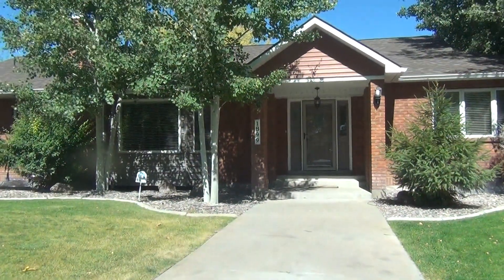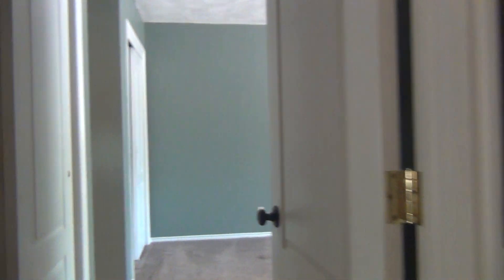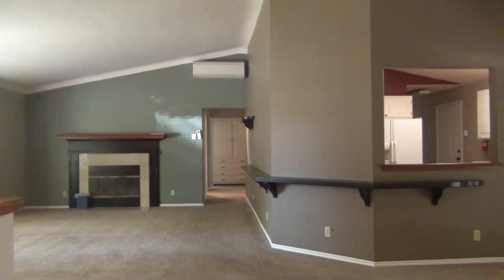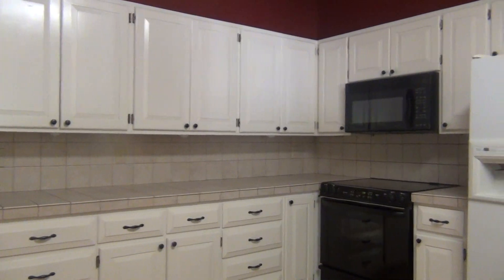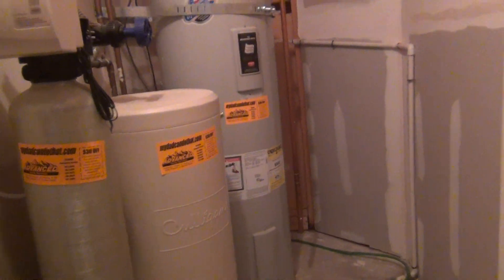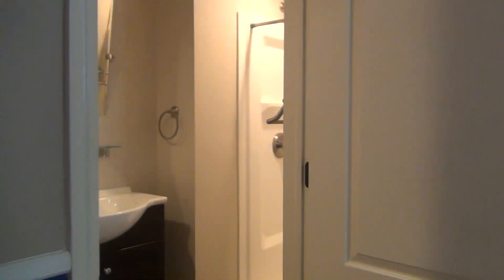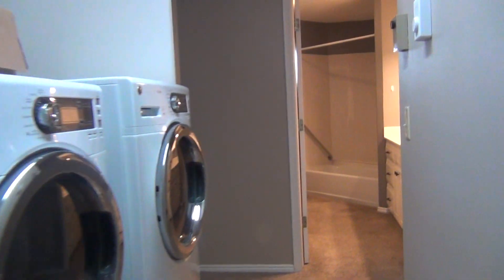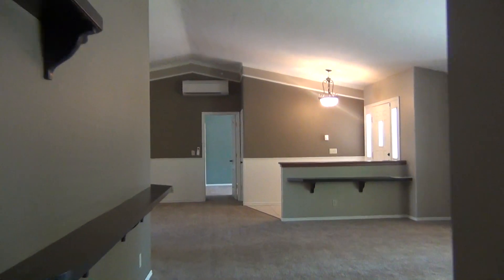1899 25th - Home for rent in Idaho Falls from Home River Group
Home on 25th - Home for rent on 25th St in Idaho Falls from Home River Group features: Pet Friendly home features 4050sqft, 6 bedrooms, 4 bath rooms, 3 car garage, RV parking, fenced back yard, open floor plan, ductless ac on the main floor, covered rear patio, master suite with 3 closets and private bathroom, separate family and living rooms, and propane fireplaces.

Home River Group works with tenants and property owners to provide a great renting and investment property experience.   Tenants can search for rental homes and apartments, view pictures, and watch video tours at our website. Property owners and investors enjoy our easy to read statements, regular inspection program, online portals, custom accounting reports, and our great customer service. We specialize in working with investors to improve cash flow and protect their investment. For more information on our management services download our owner information packet from our website. We manage homes, apartments, plexes, condos, town-homes, and more. Our property management services are currently available in Utah and Eastern Idaho, with offices in Salt Lake, Idaho Falls, Pocatello, and St. George.